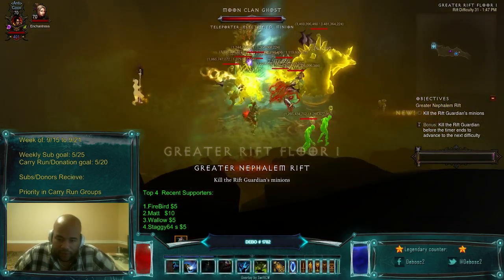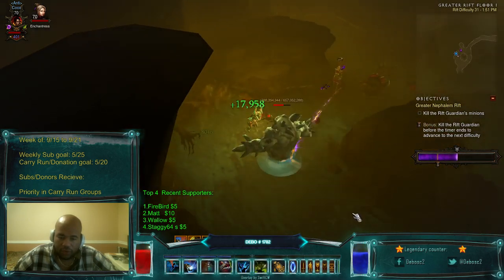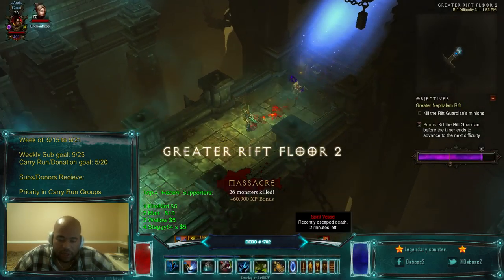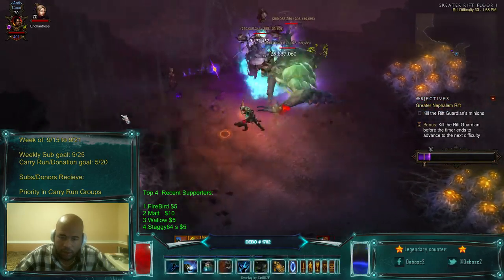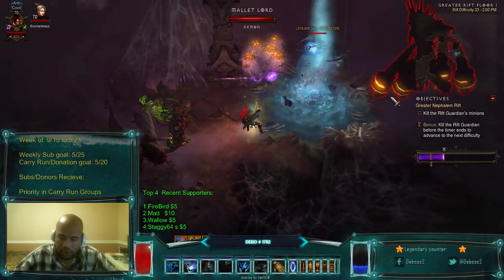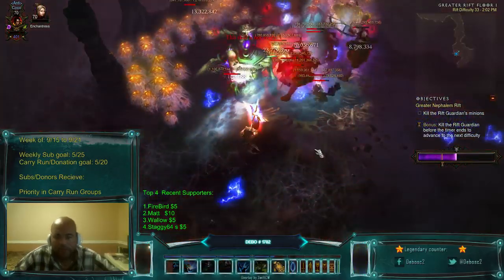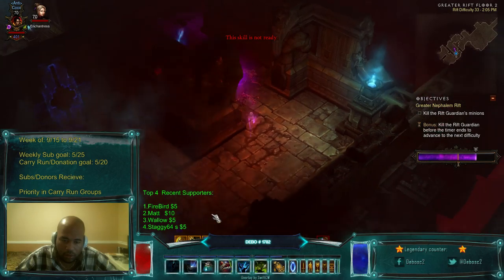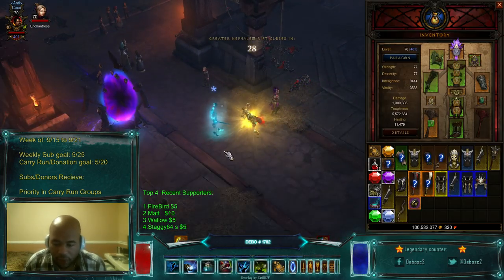Debo's Jade Guide Patch 2.1 part 2